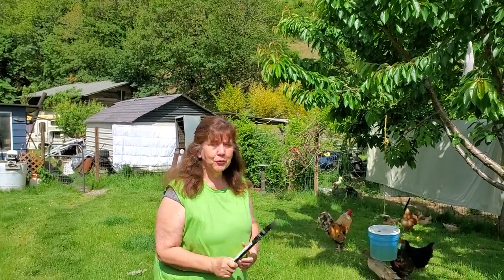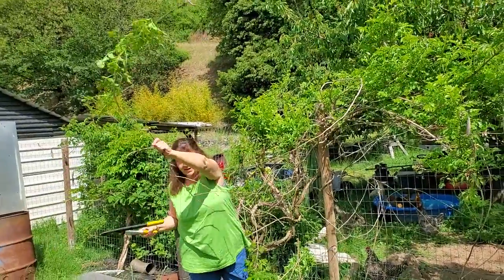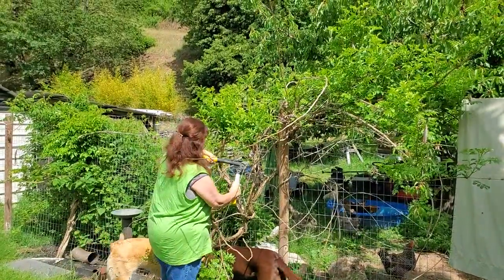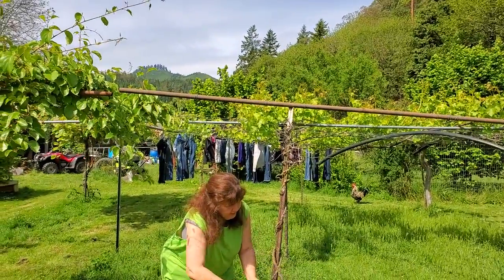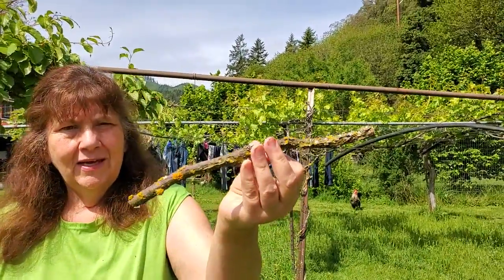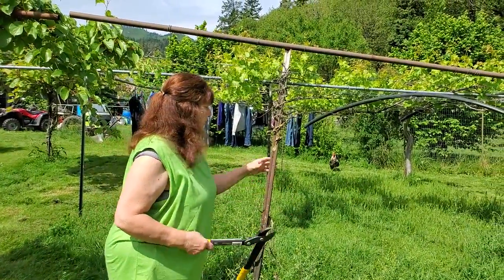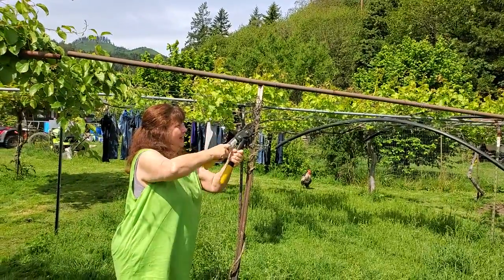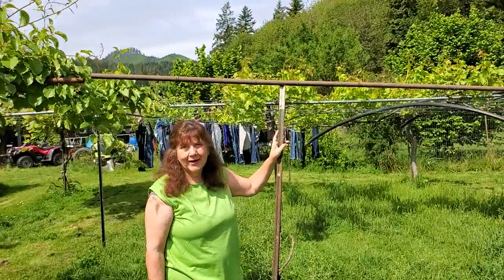Early June pruning.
Pruning trumpet vines and cutting out a dead kiwi.